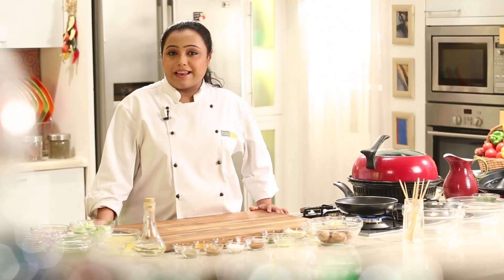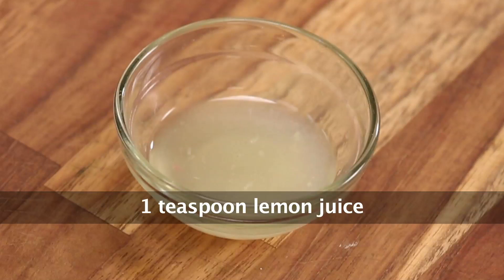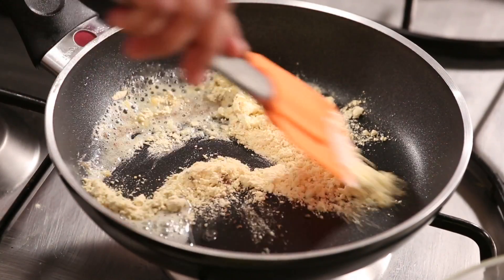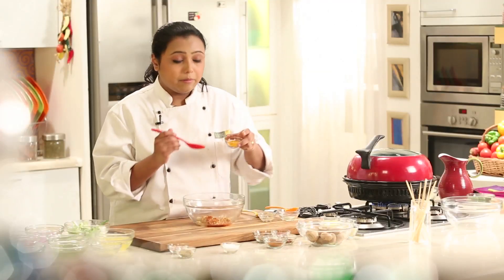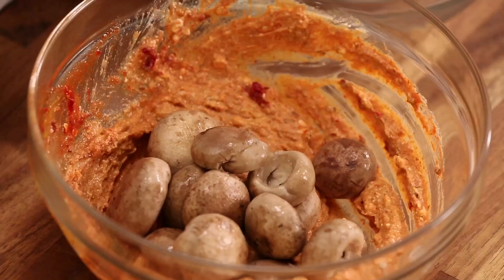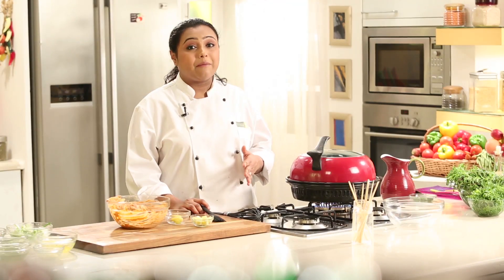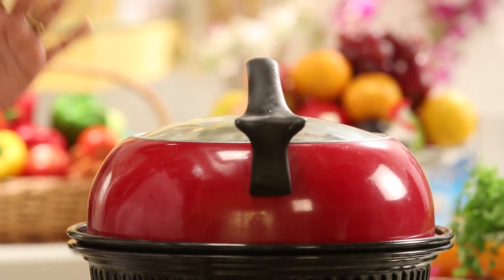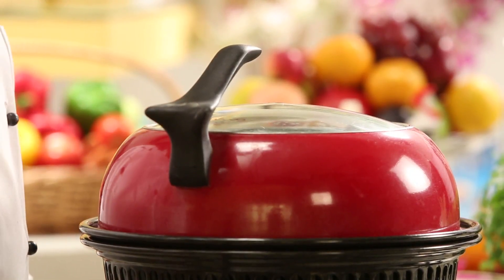Tandoori Mushroom | Sanjeev Kapoor Khazana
Mushroom pieces marinated with yogurt and spices to make this delicious starter.